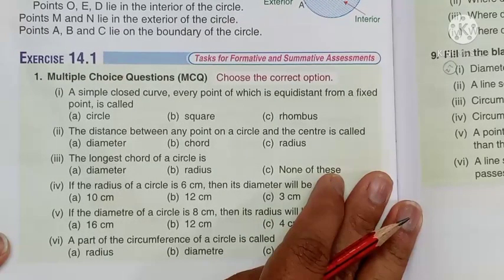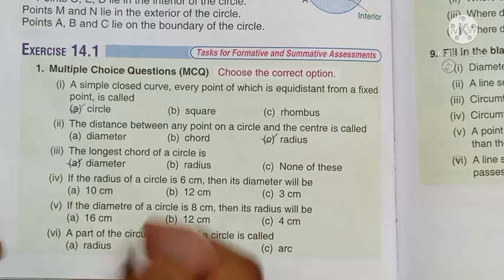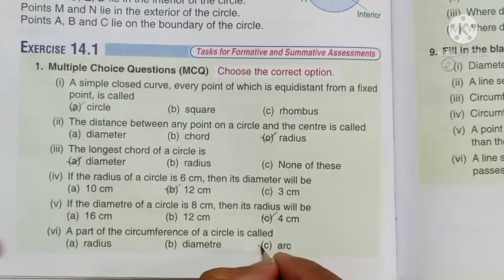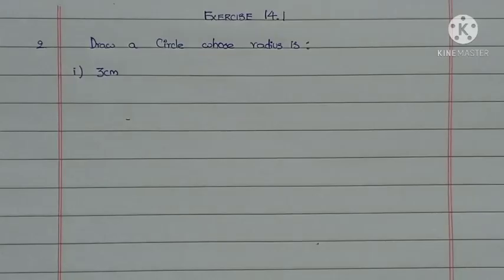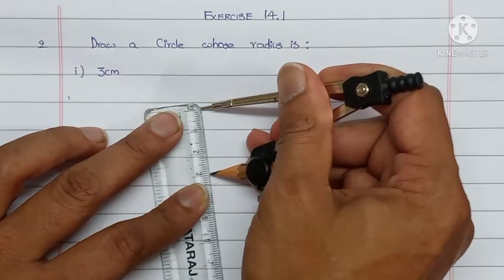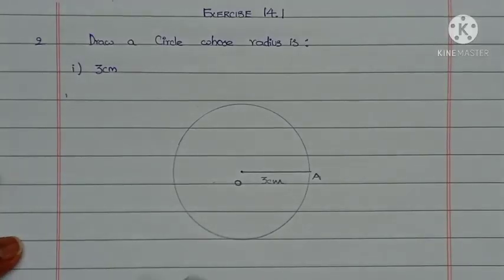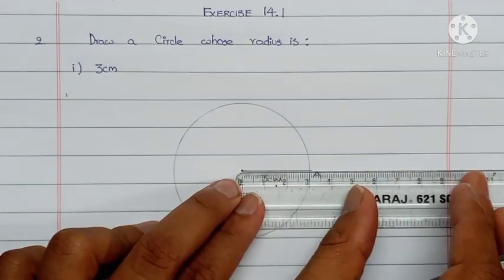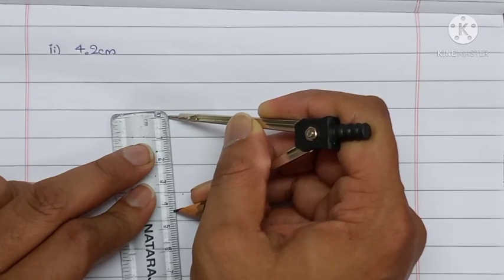5th MAT FEB 3